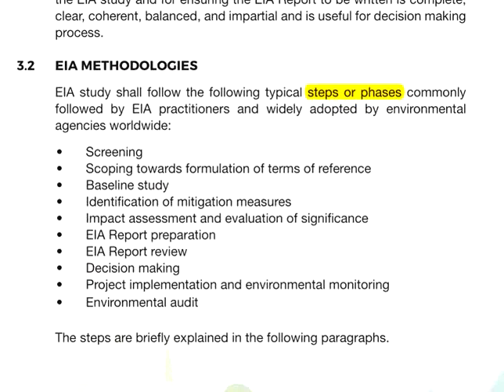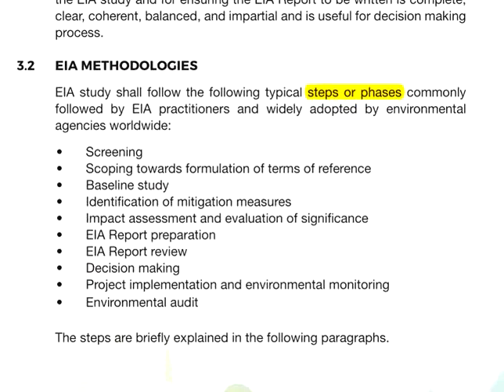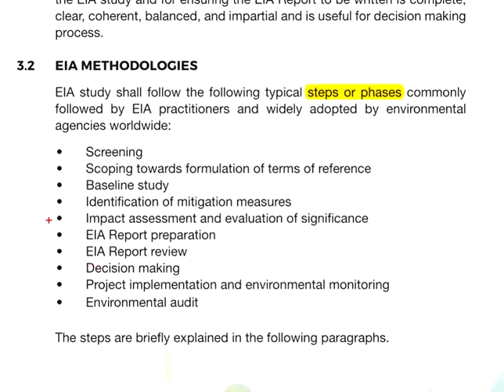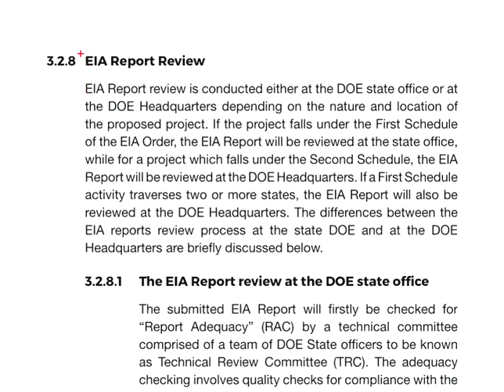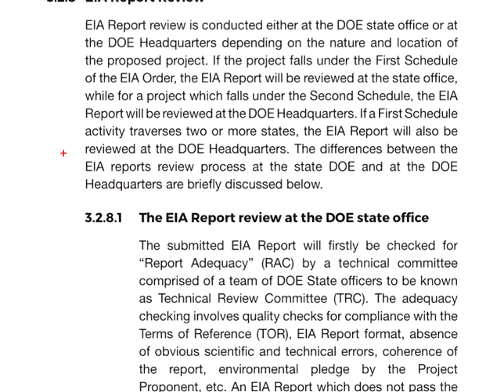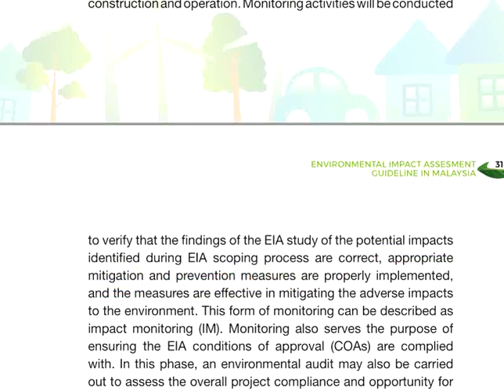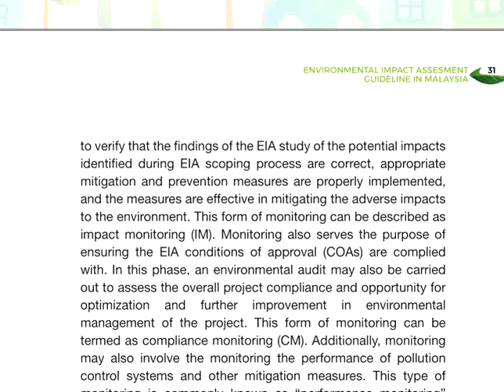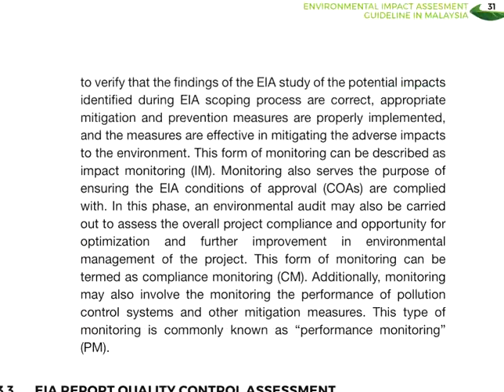4.6 Typical steps of EIA study 2